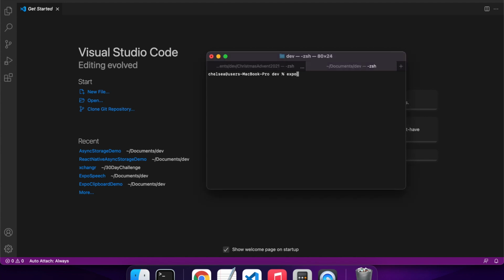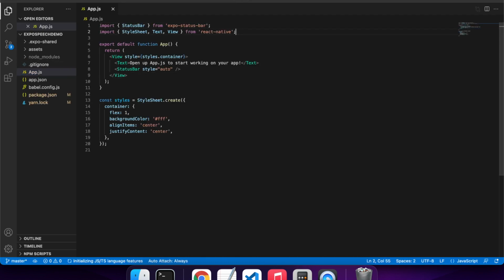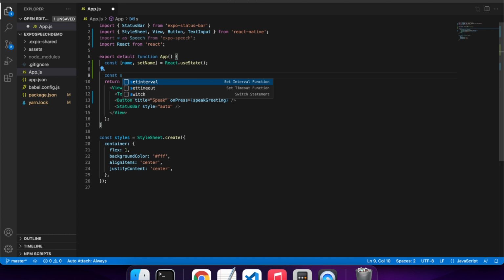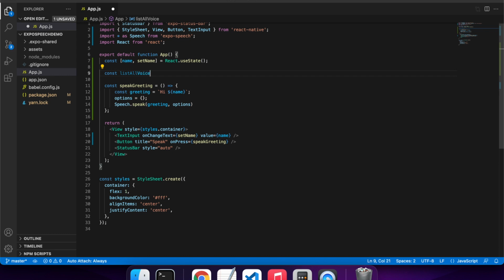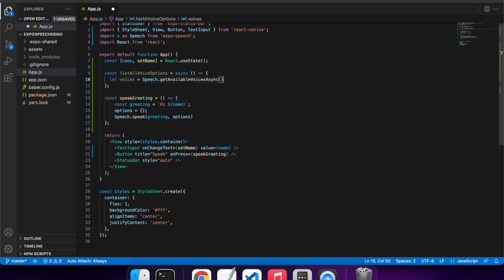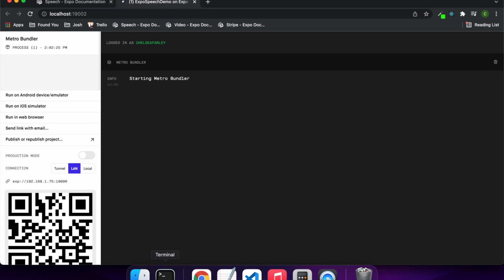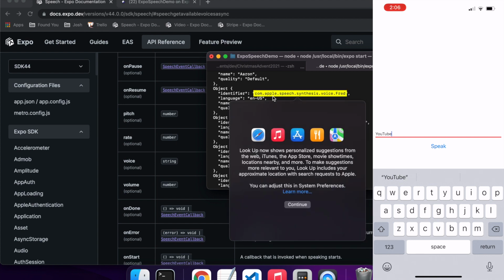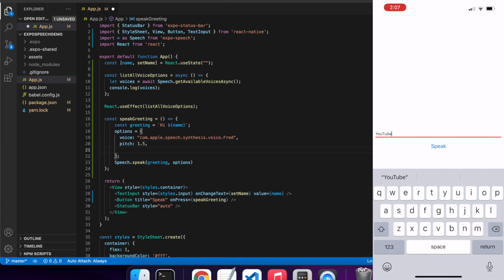How to Add Text to Speech to your Expo React Native Apps using expo-speech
Hi everyone!

Today I want to show you how to add text to speech to your expo react native apps using the expo-speech package. I will show you how to set different options for rate, pitch, list all available voices and choose a different voice for speech.

// PRODUCTS USED
I use the following products in the creation of my videos: